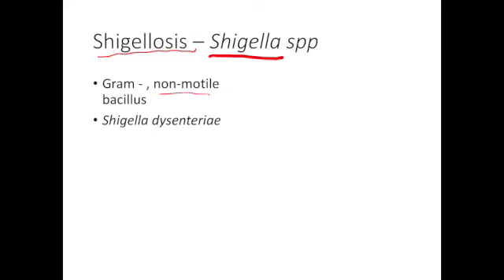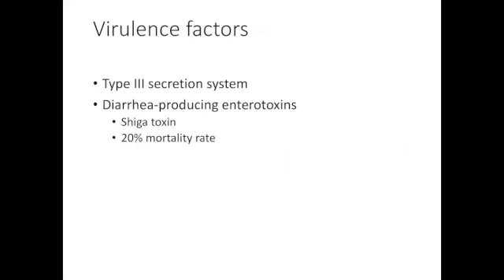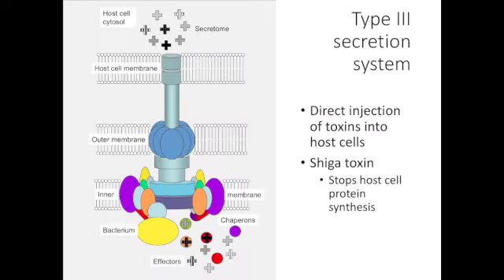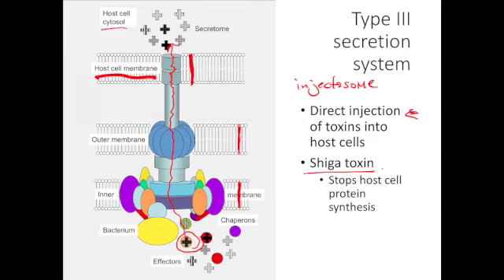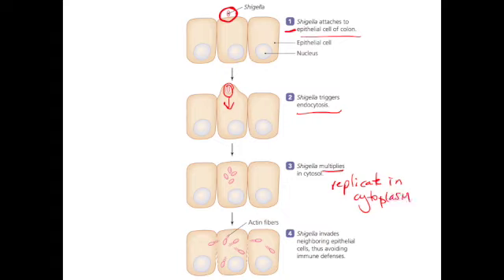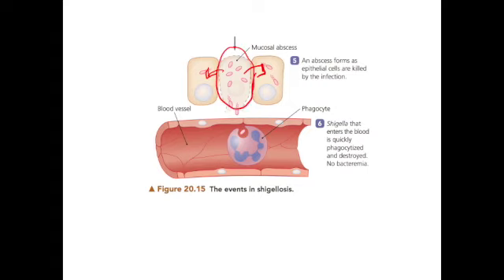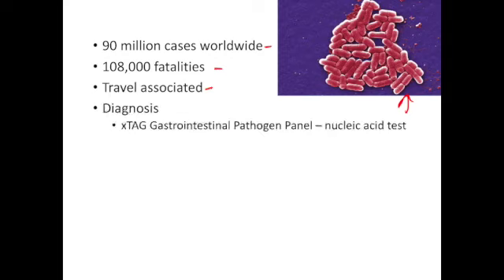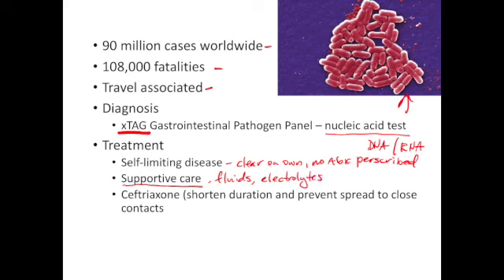Shigella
Shigella structures, virulence factors, and disease.